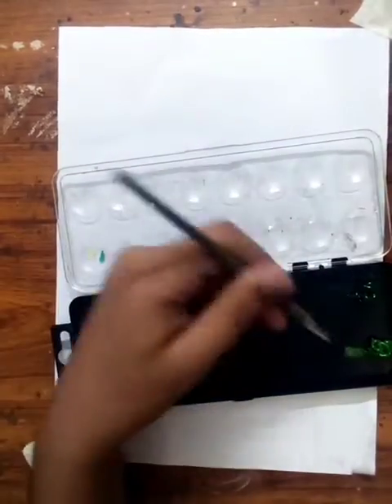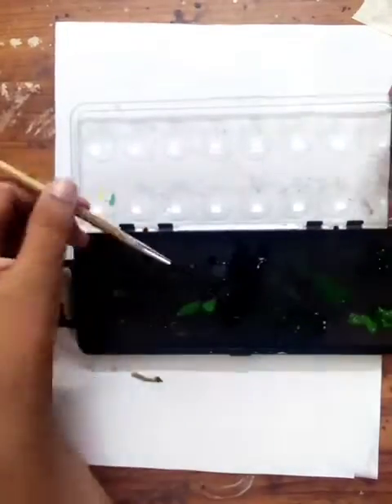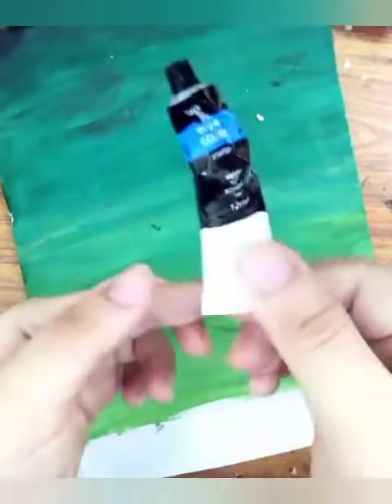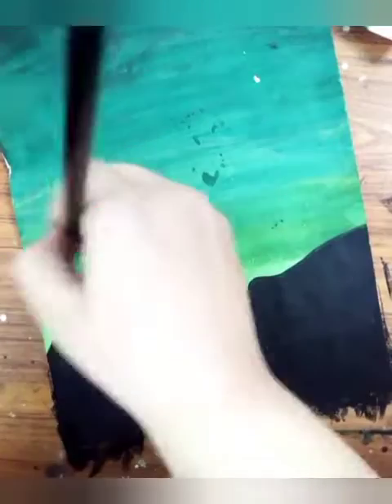sky green easy poster color panting for beginners with mountains and tree made by drawing with kp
color which I use to draw panting is
1 dark green
2. light green
3 black
4white